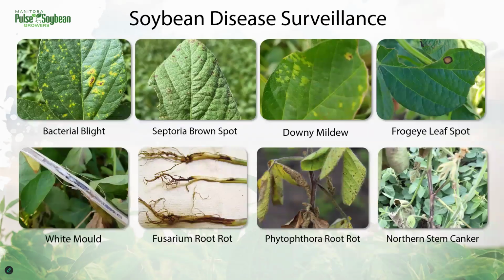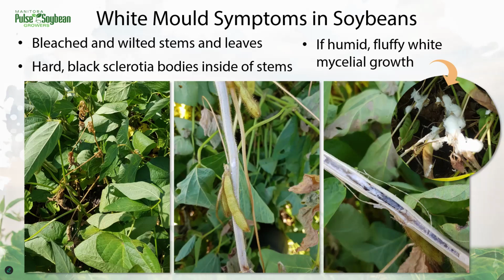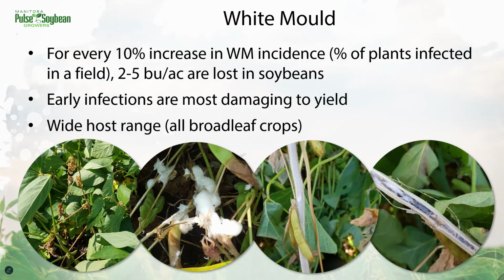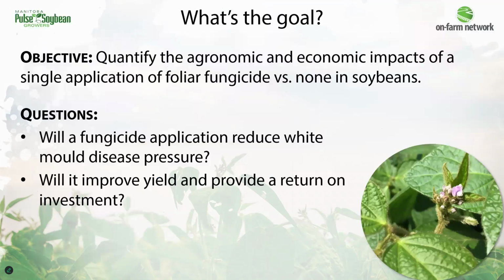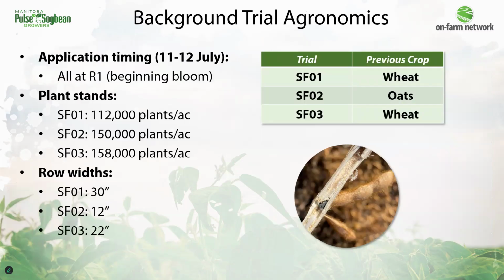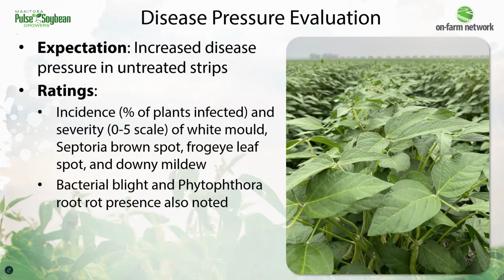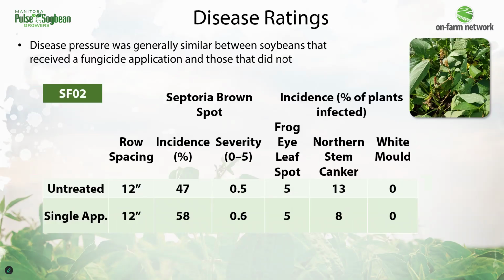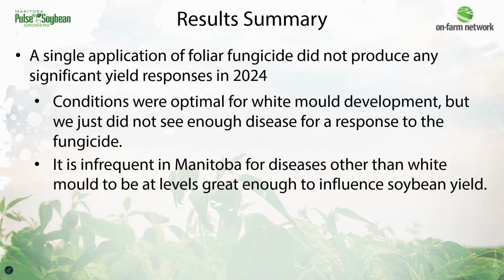Soybean Fungicide - 2024 On-Farm Network Results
In 2024, MPSG's On-Farm Network hosted three soybean fungicide trials where a single fingicide application is compared to none. Here we present the results.